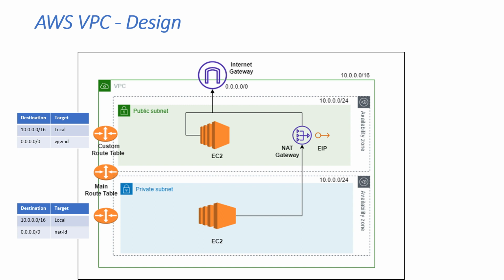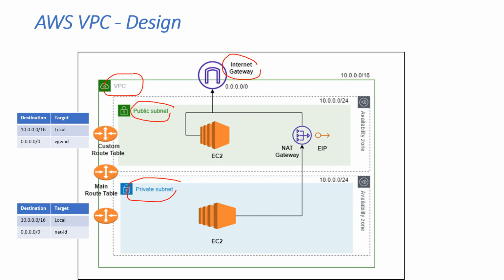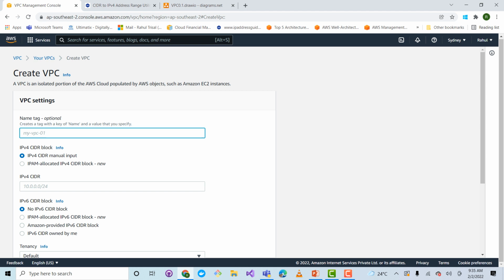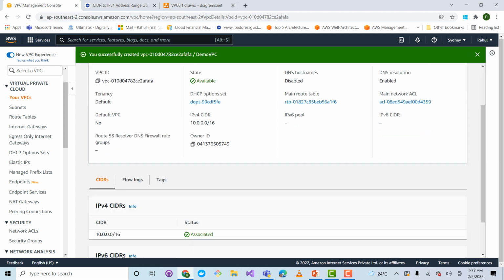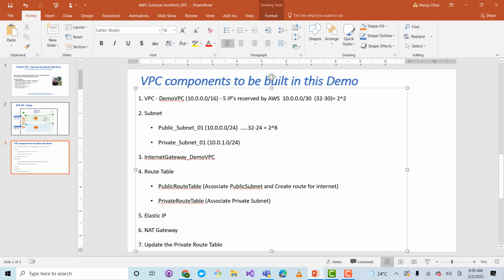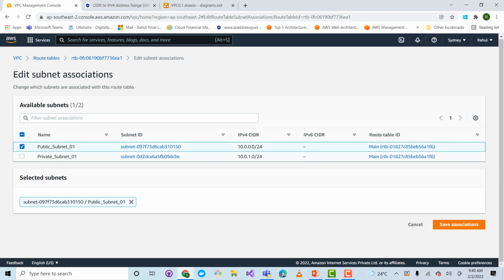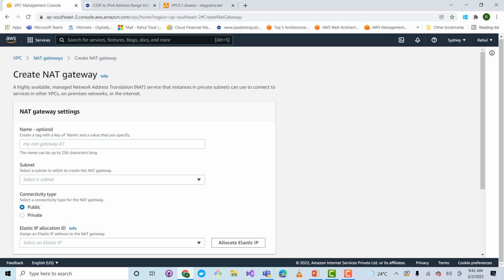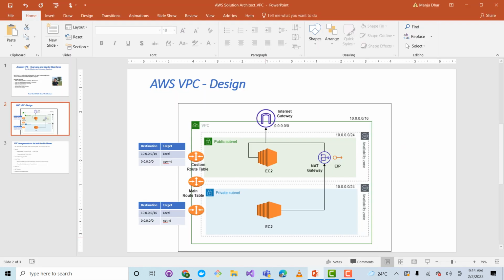AWS Tutorial for Beginners - AWS VPC Design and Demo - Part 1